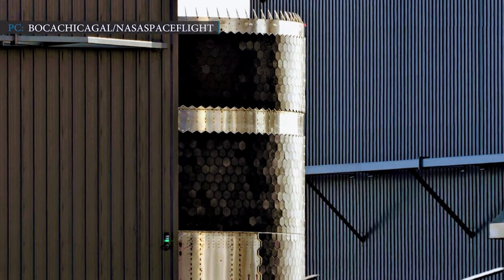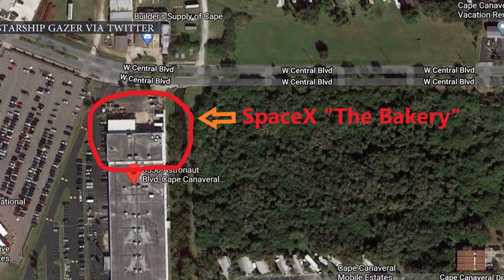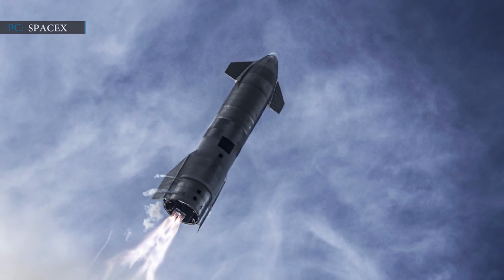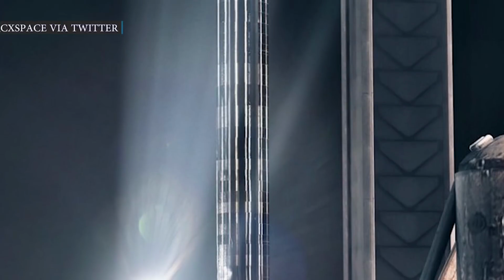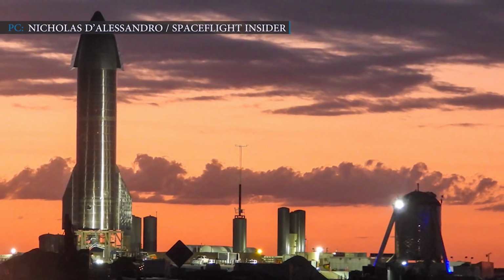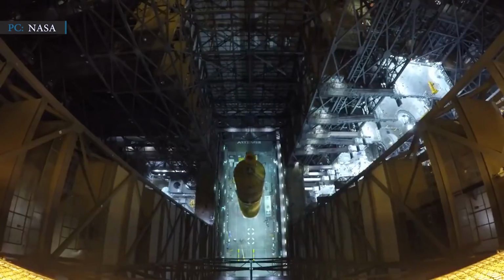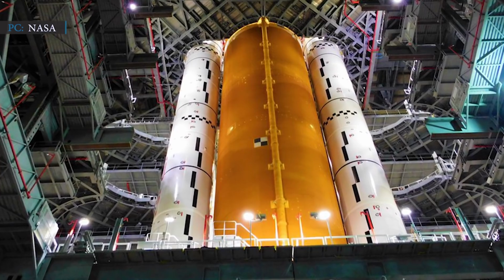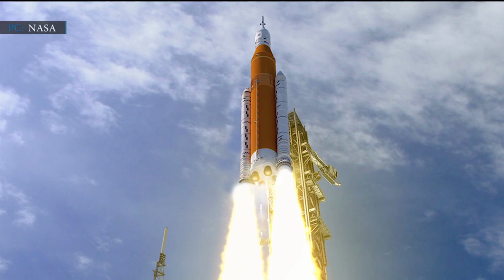SpaceX Starship progress towards Orbital launch debut | NASA Artemis Moon Rocket joins Side Boosters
Hello Friends, Welcome to Engineering Today and we are back with some interesting updates for you.
In today’s update, we will first talk about SpaceX’s heat shield “mini bakery” at Boca Chica. Our second update will follow on SpaceX’s orbital launch progress. On the third update we will talk about SpaceX’s violation of launch license during SN8 launch and lastly we will talk about NASA’s SLS core stage mates with its twin booster.

HUGE THANK TO THE NASASPACEFLIGHT TEAM AND STARSHIP GAZER

Thank you so much for documenting the future for us.